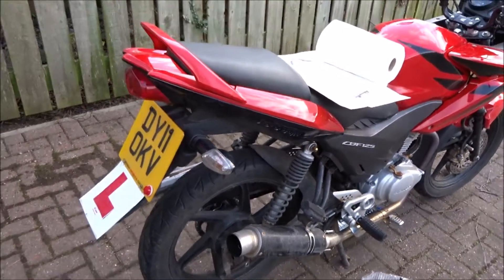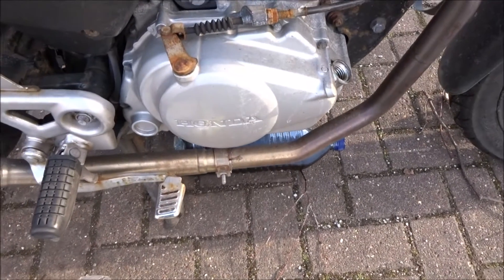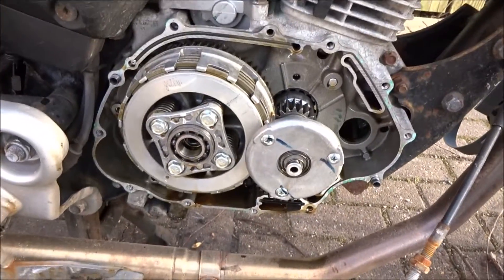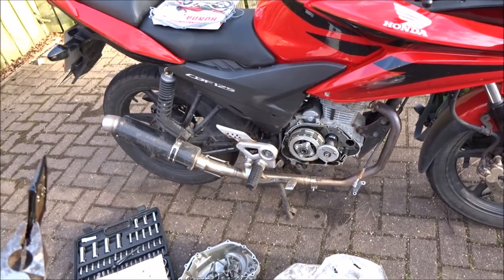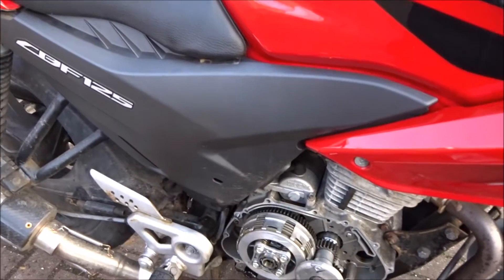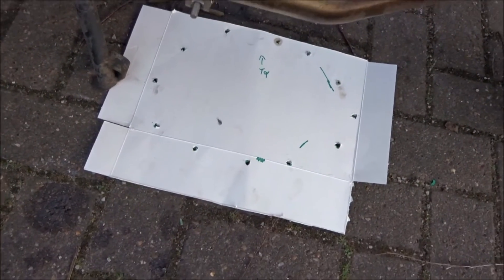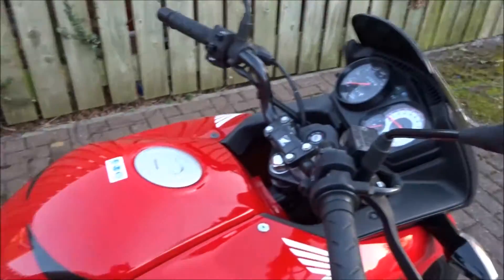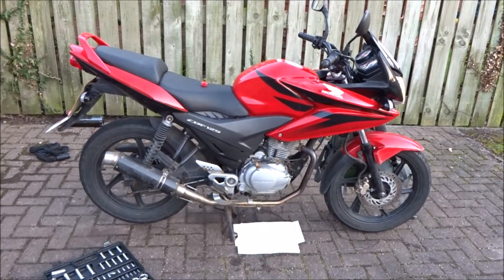Bike Service + Update [2011 Honda CBF125]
Made with Windows Movie Maker because my dumbass forgot to change my camera to record in MP4, not MTS